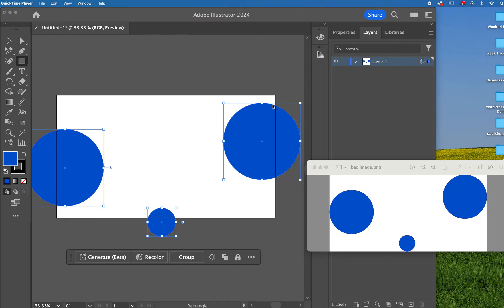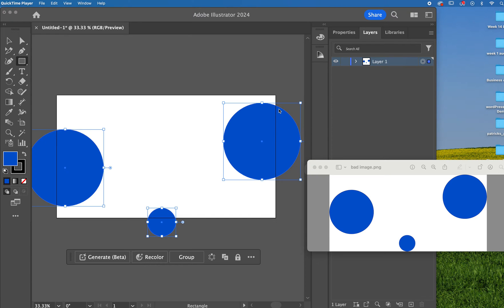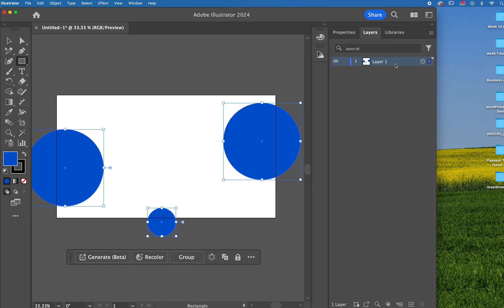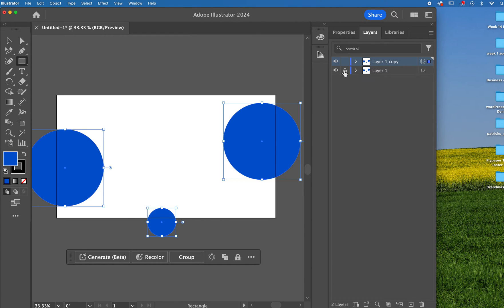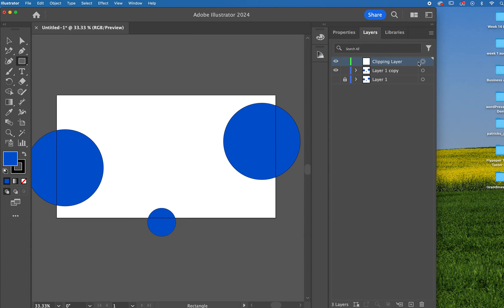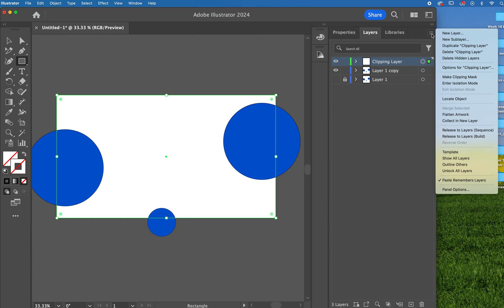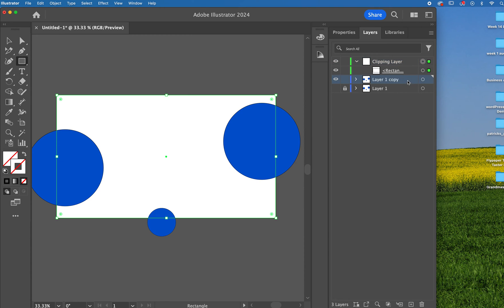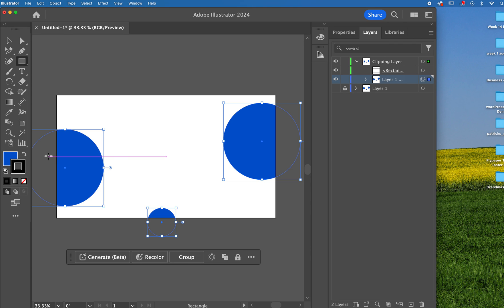Create a Clipping Layer in Illustrator to Remove Artwork Outside an Artboard